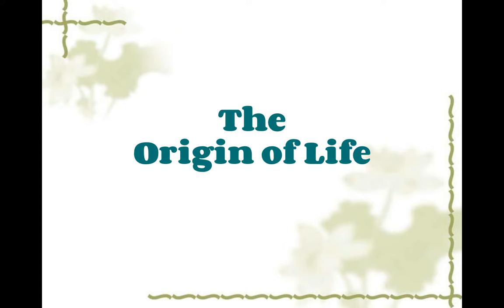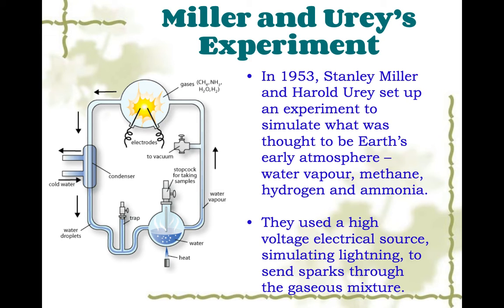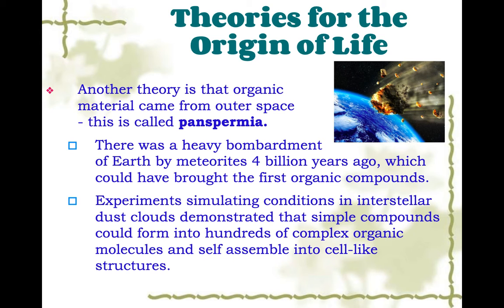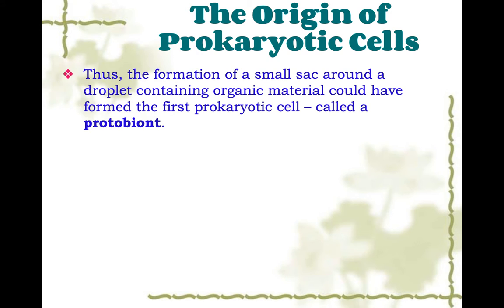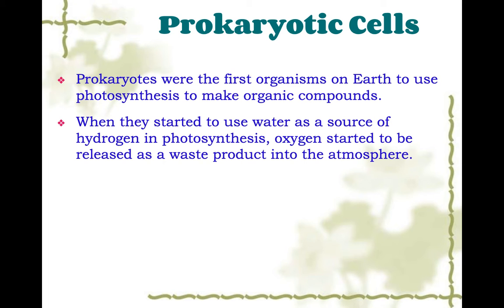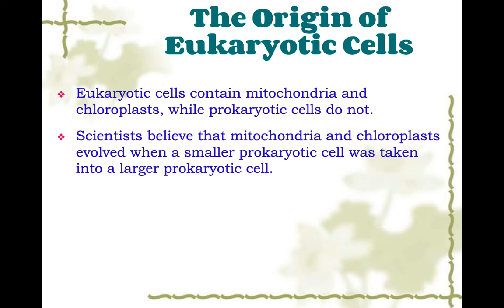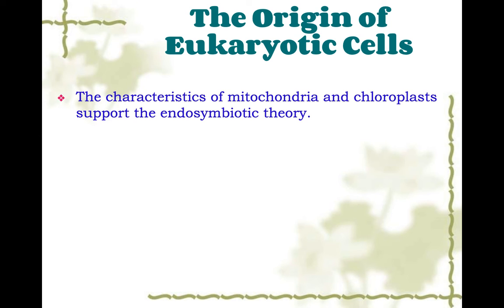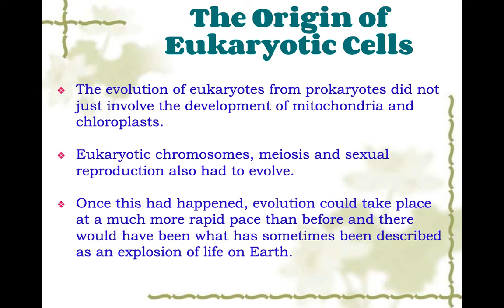The Origin of Life